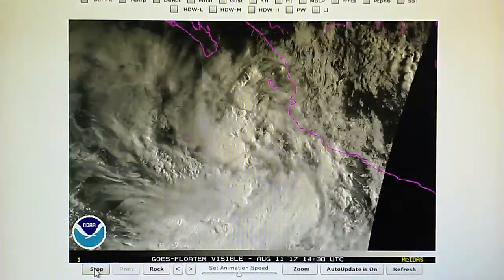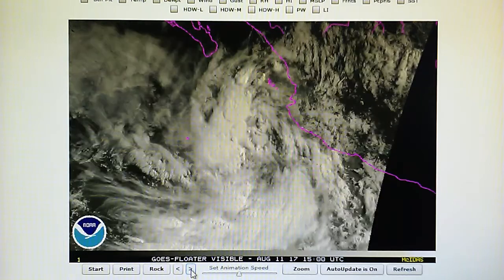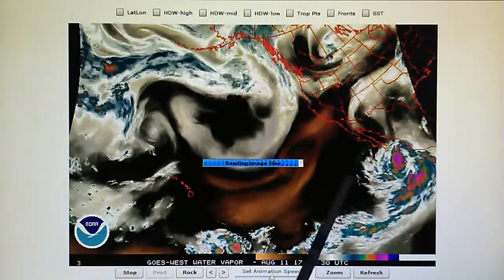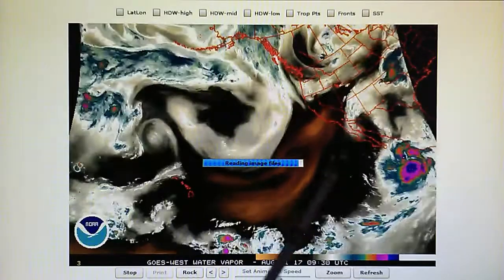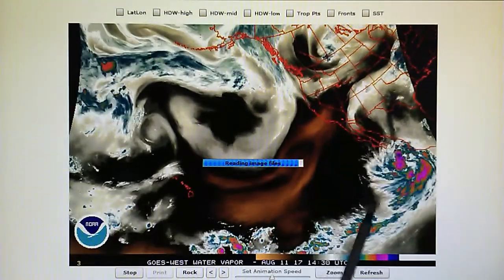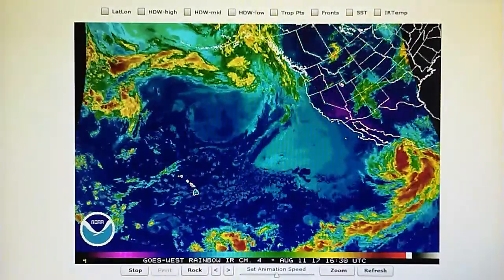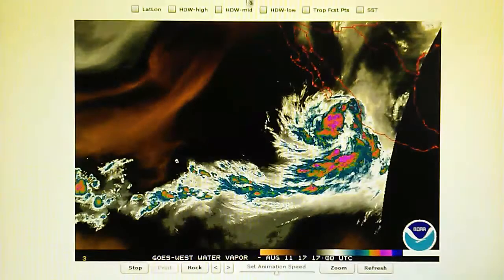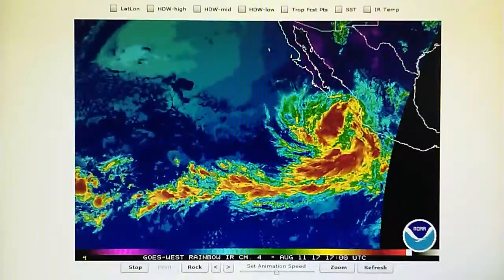8-11-2017; Update For 92E / Franklin Now Reforming in East Pacific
(Fri.) 92E, formerly Hurricane Franklin is reforming in the East Pacific ocean. Strong high pressure is being installed on the North side of the storm in order to block Northbound movement toward the Southwest U.S.  The strong eastbound flow pattern over the Southwest indicates that the chance of monsoonal thunderstorms in Southern California today are far less than forecasted.